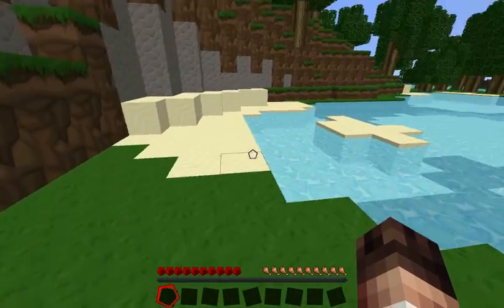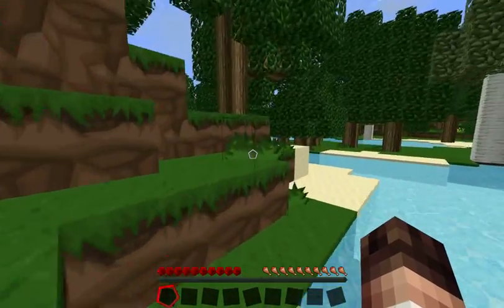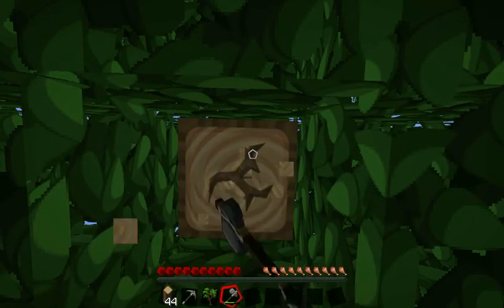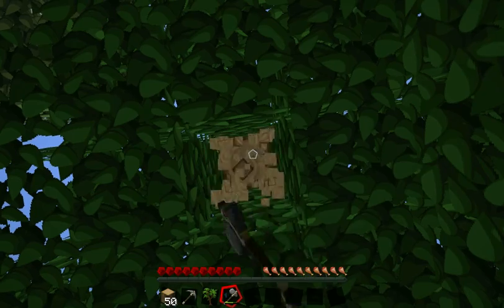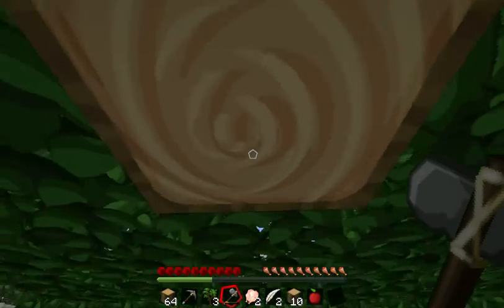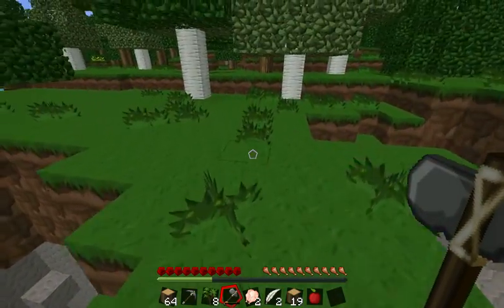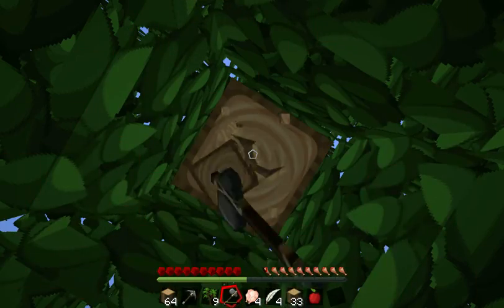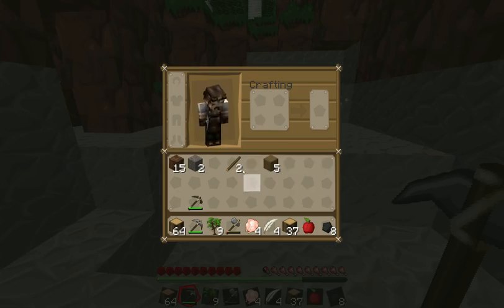Minecraft Let's Play 1.6.2 Episode 1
Brand new world !!!